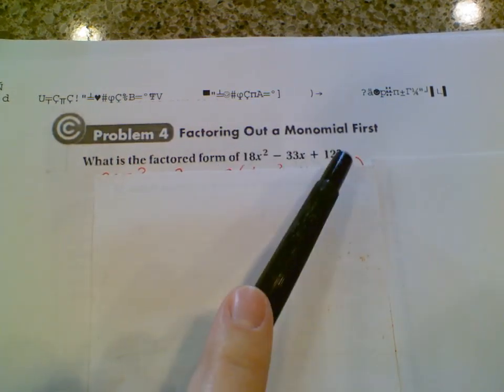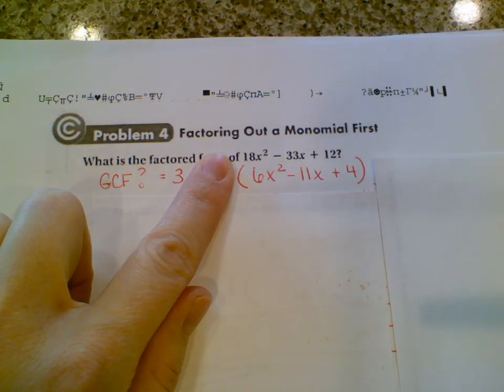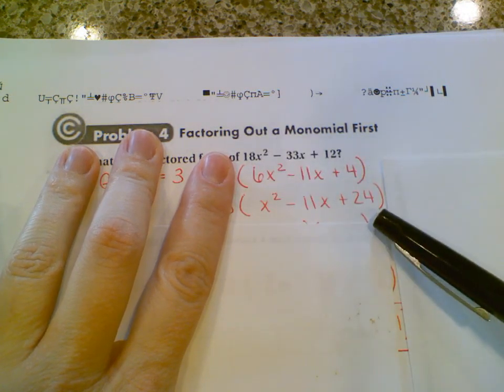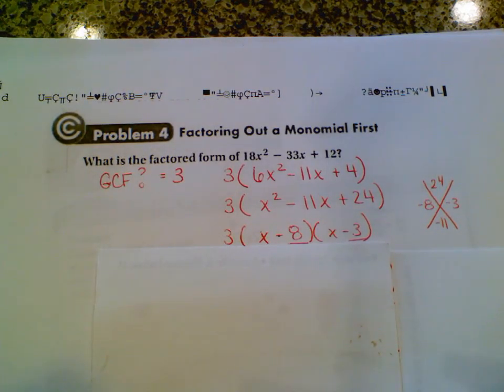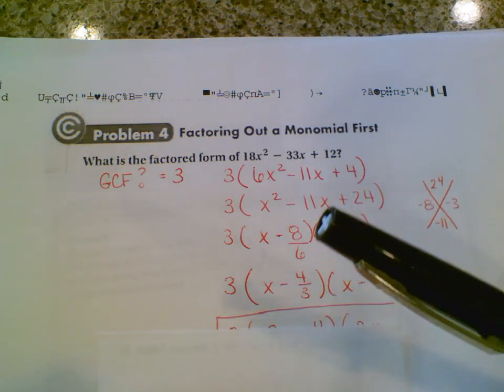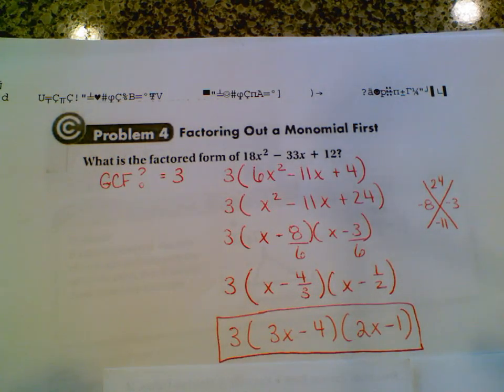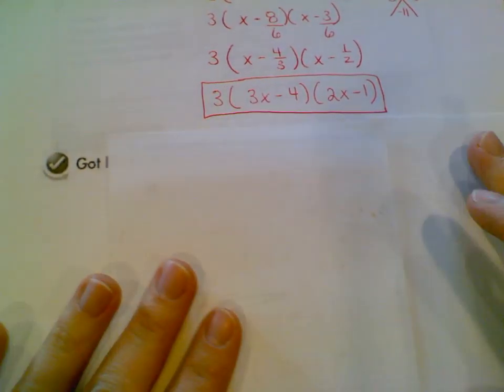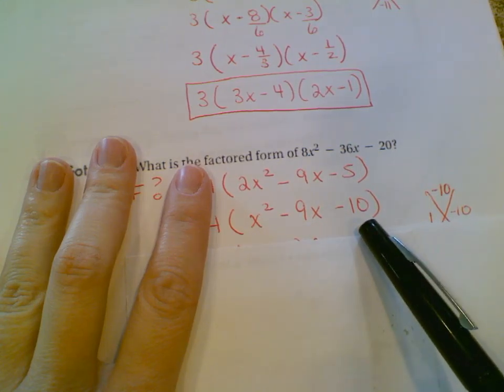8.6 Part 2 Video